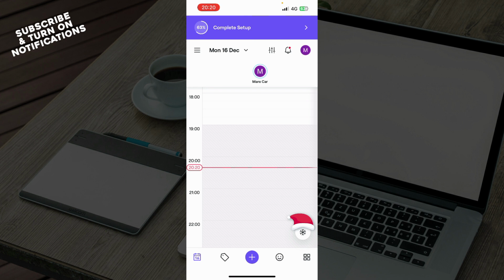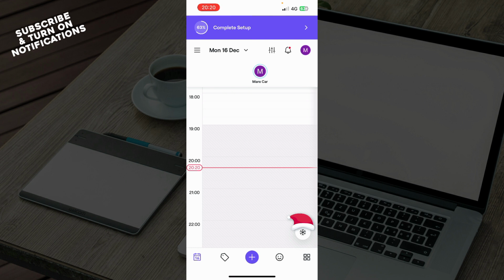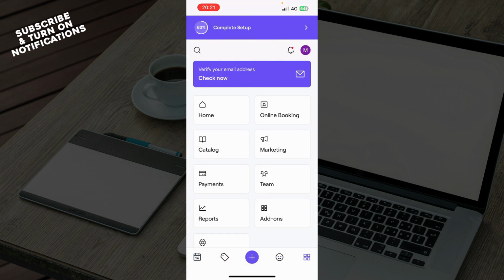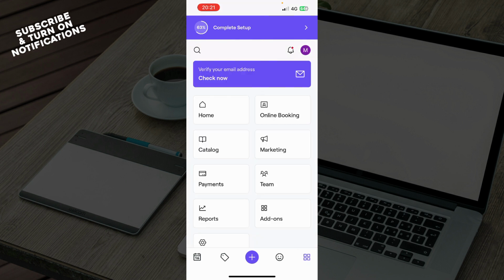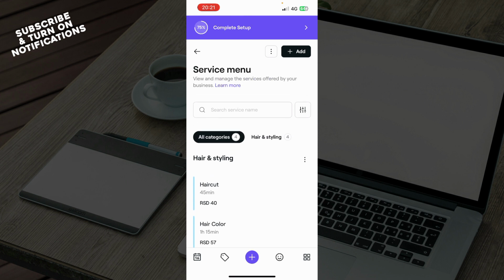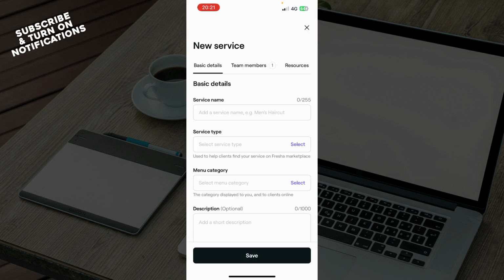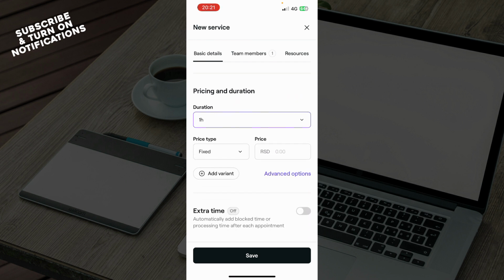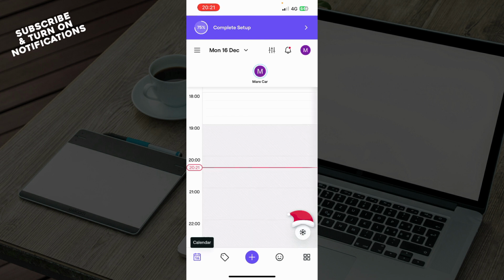How To Add Services On Fresha (Easiest Way)​​​​​​​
In this video I will show you How To Add Services On Fresha. It would be good if you watch the video until the end so that you don't miss important steps.